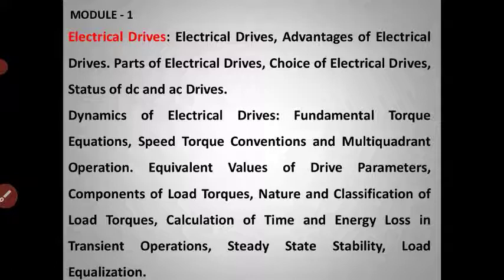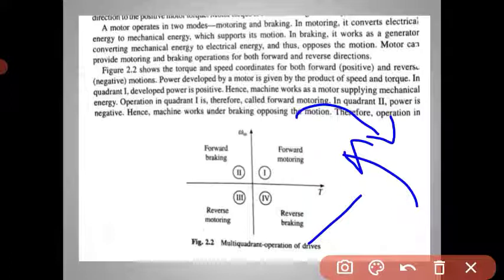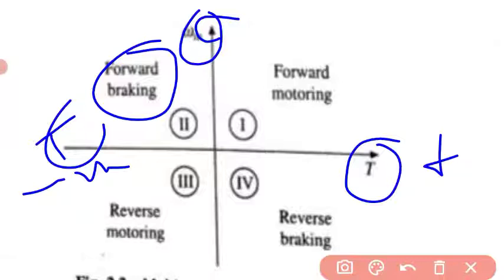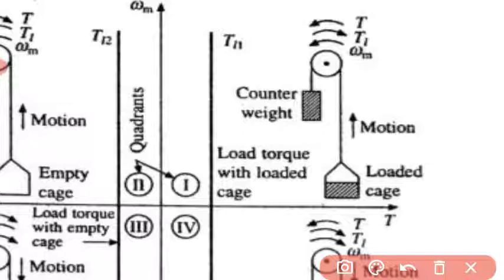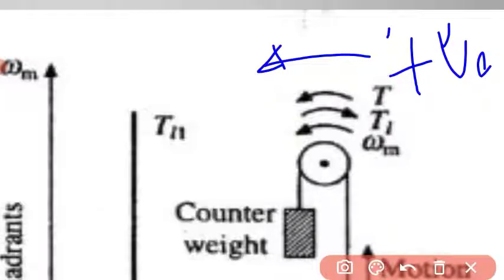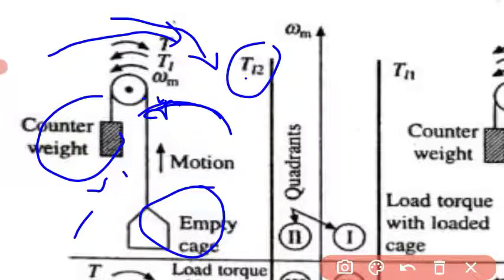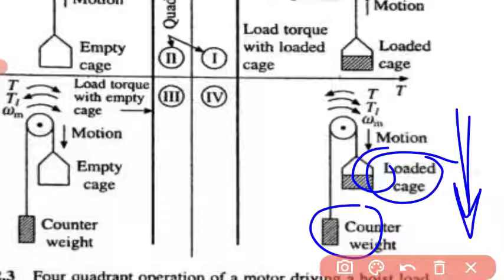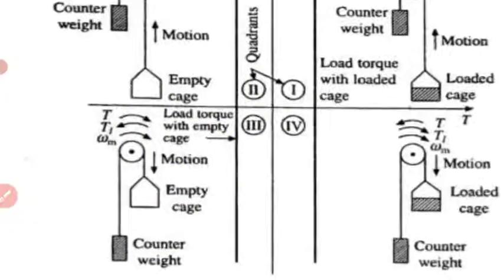IDA MODULE_1 Part-1